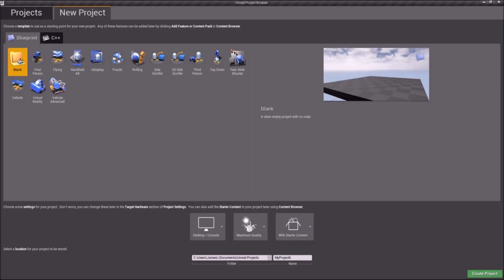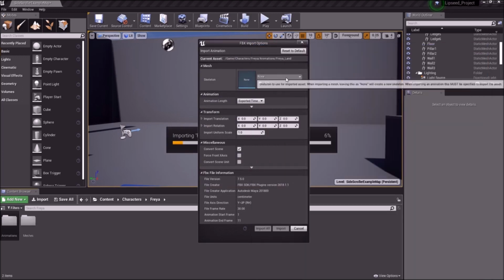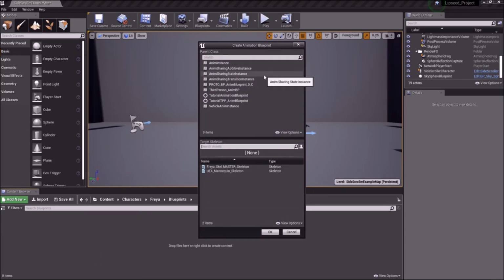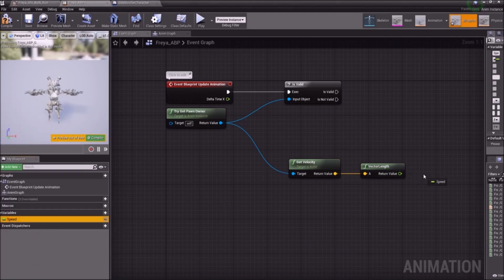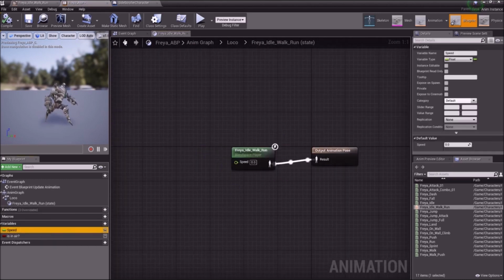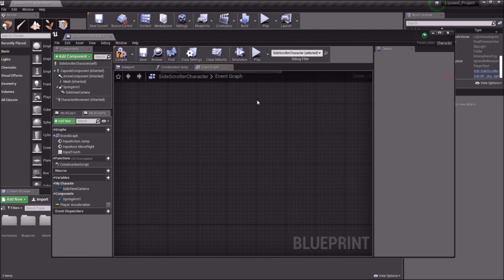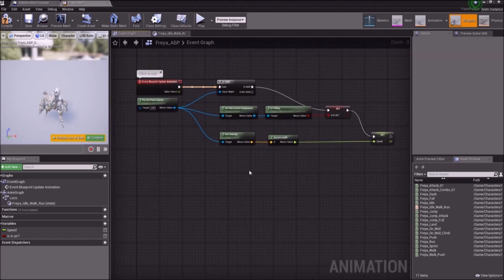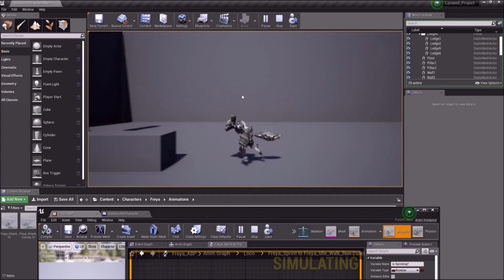Lipseed Dev Blog - Part1 - Animation Blueprints and State Machines in Unreal 4 Engine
Lipseed Dev Blog/Tutorial - Part 1 in this series, I start by creating an animation blueprint and state machine for the basic locomotion.